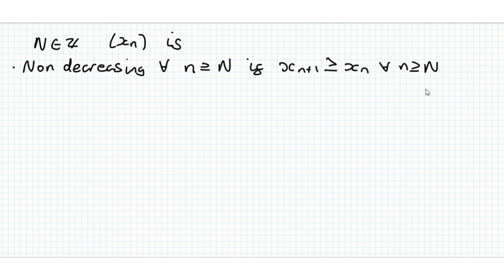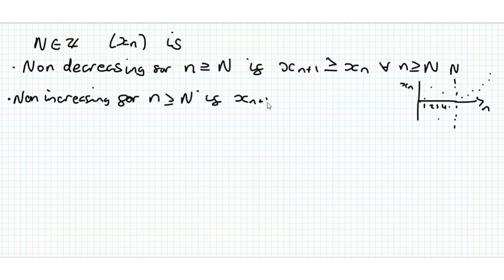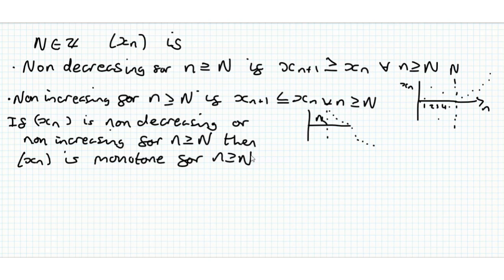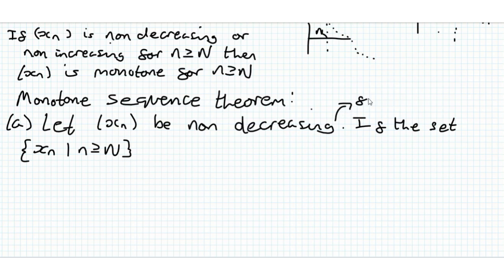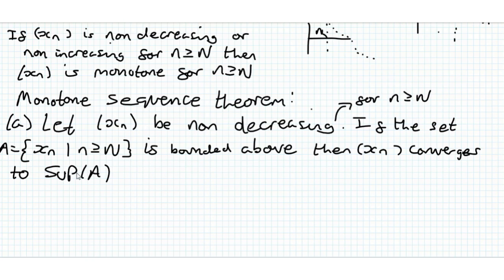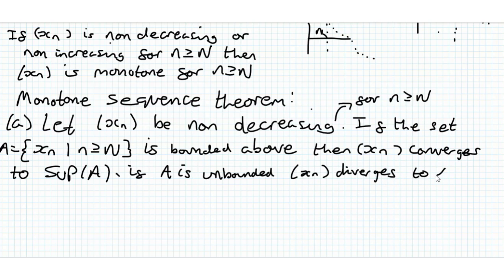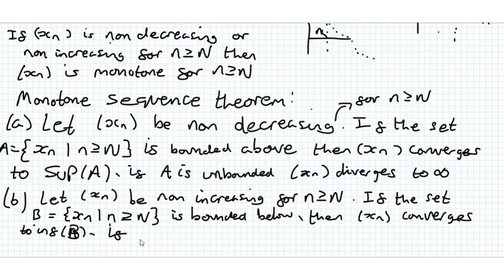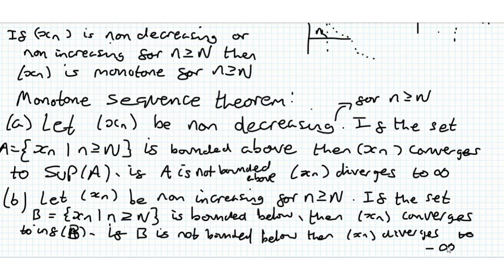The Monotone Sequence Theorem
We looks at non decreasing sequences, non increasing sequences, monotone sequences and the monotone sequence theorem.
Monotone sequences have some very convenient properties which help us to see if a sequence converges or diverges.